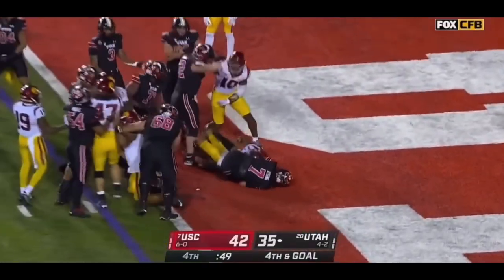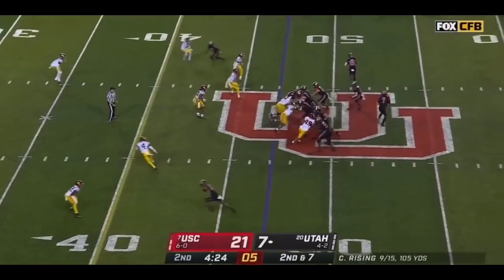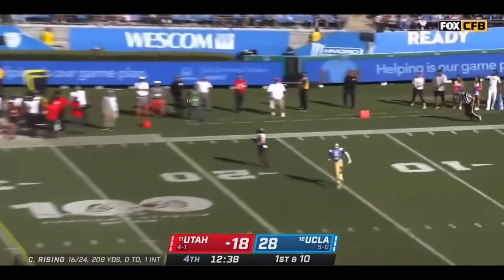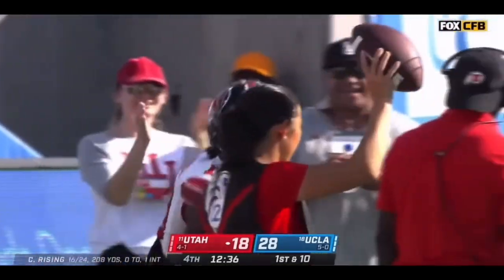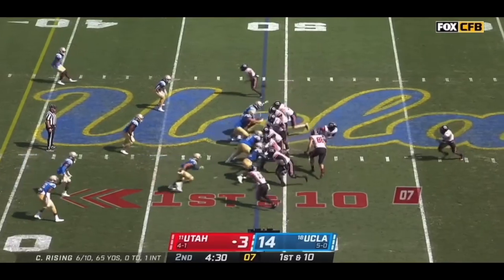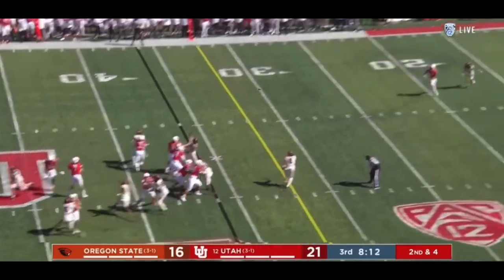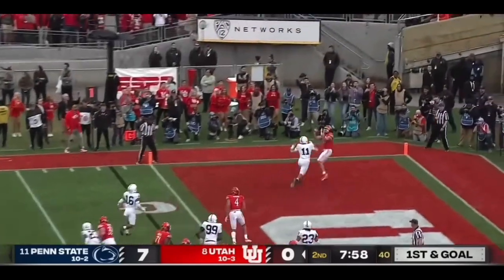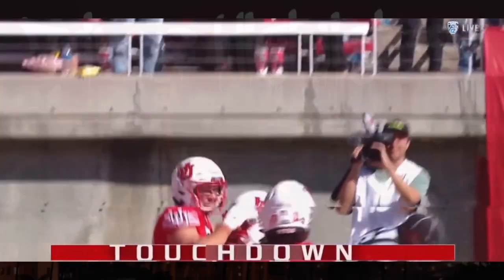Cam Rising 2022 Utah Highlights 👑 || HD